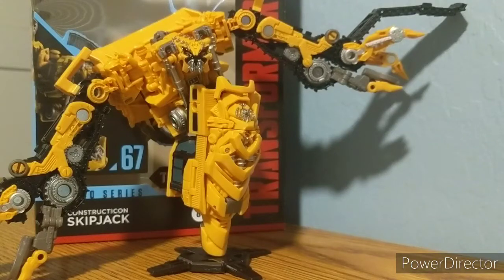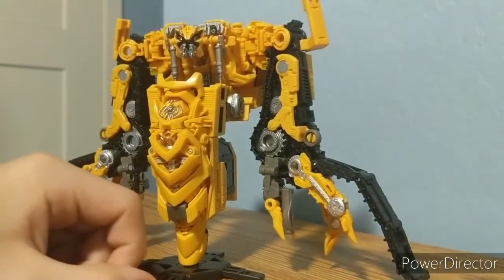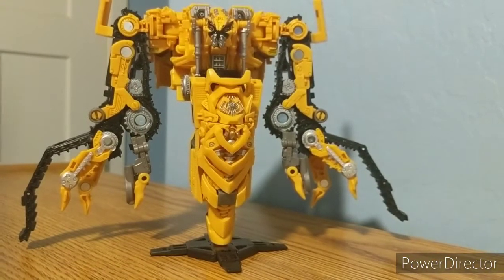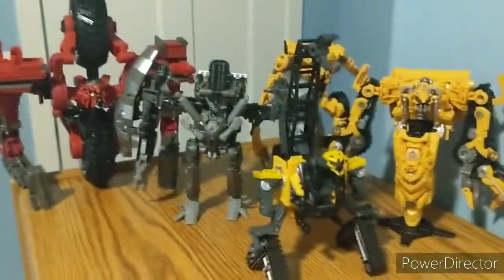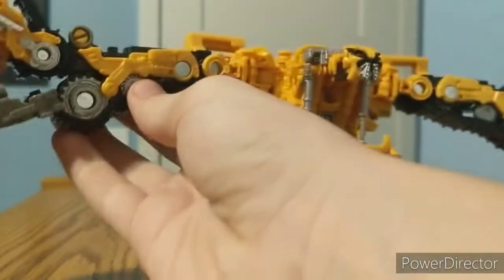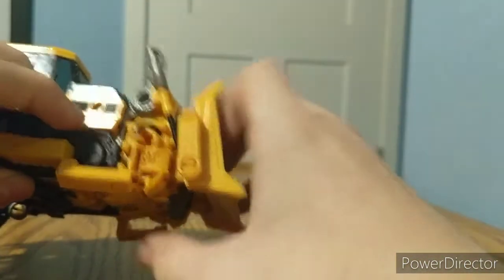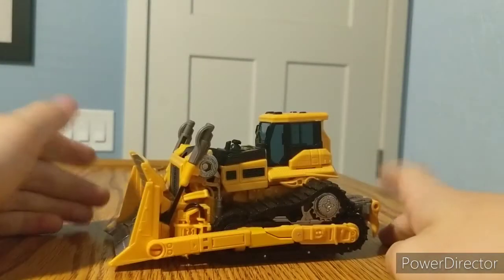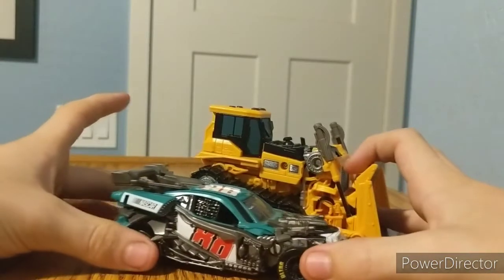studio series Review - 67 skipjack